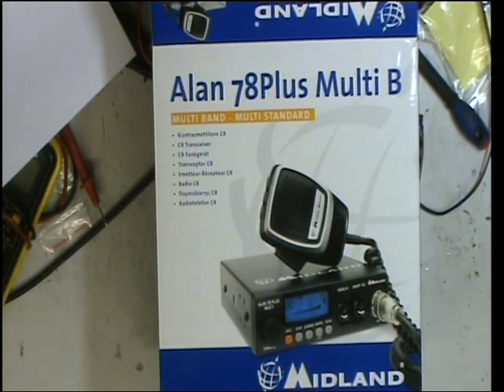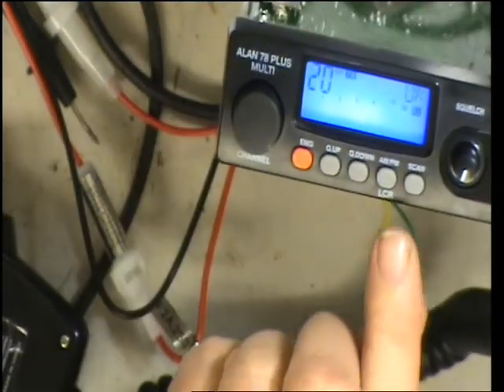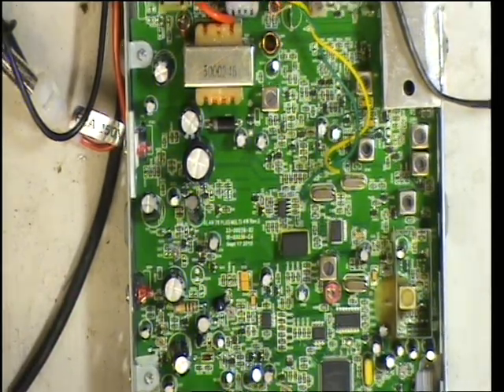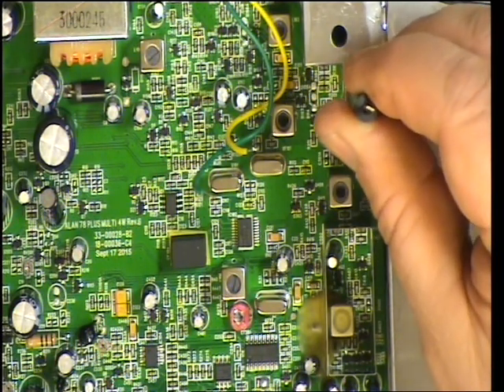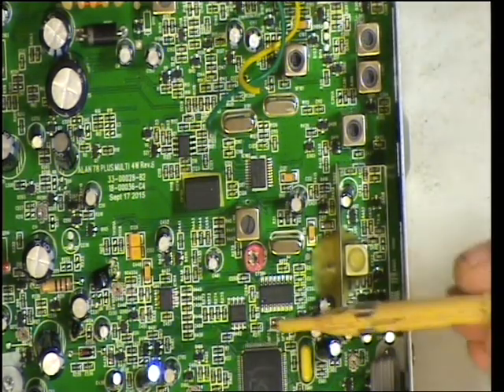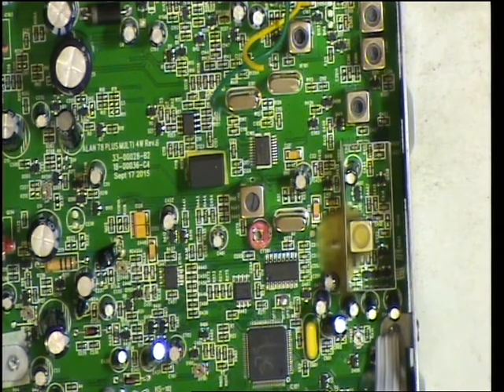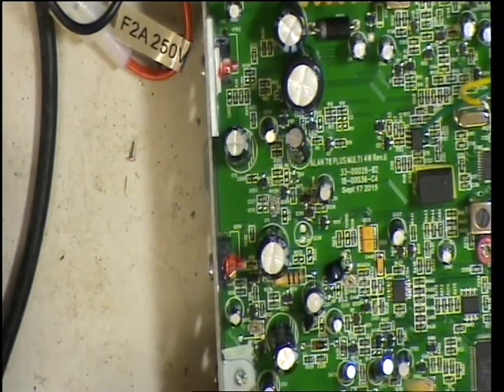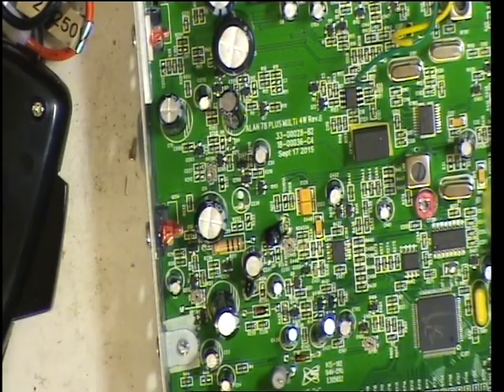Midland 78 Plus Multi Ver6 (UK) (CE) CB radio (mobile) - TX adjustment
Richard Shireby discusses & demonstrates the transmit side of the Midland 78 Plus Multi version 6.

At 2:47 I adjust the wrong preset, TX power is indeed VR1, but lower down towards the font, the one I erroniously adjust is for AM modulation.